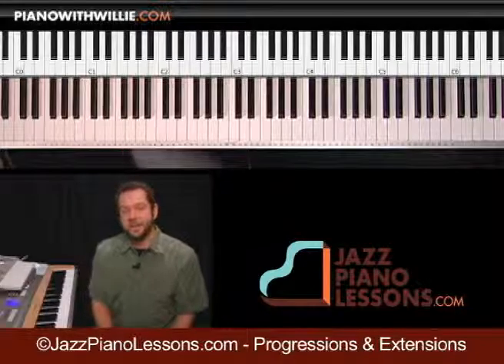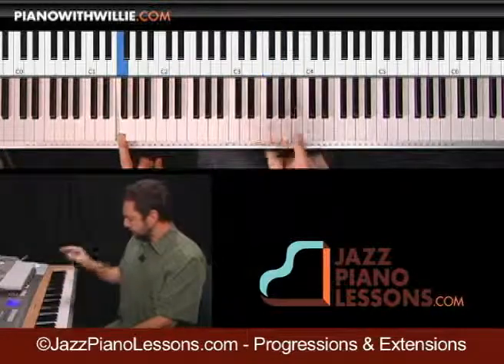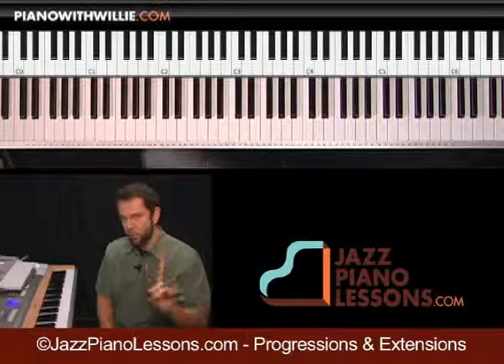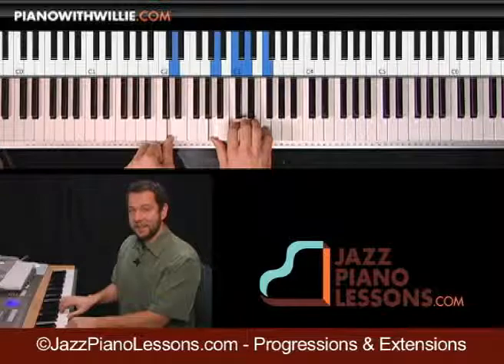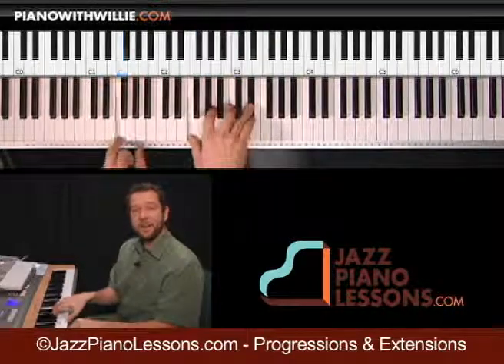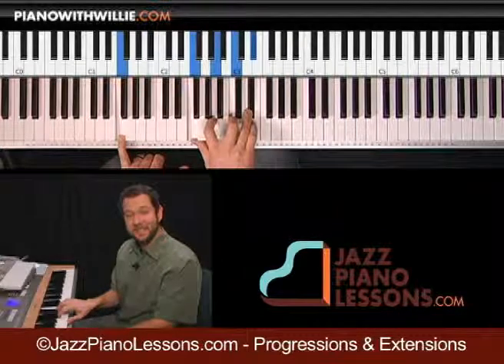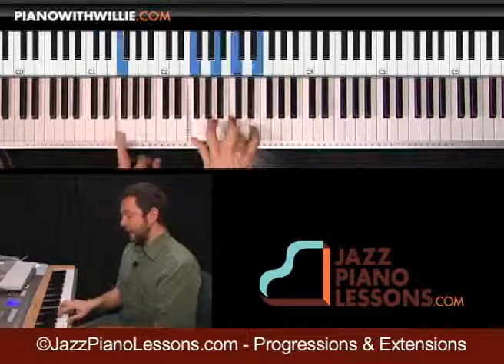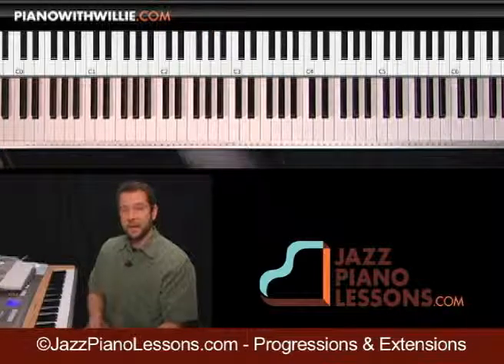3 Miscare dominanta